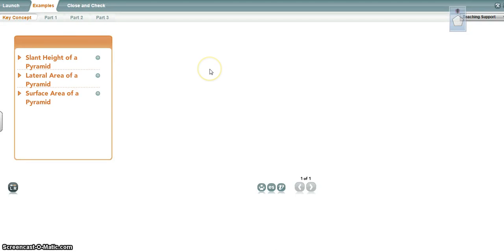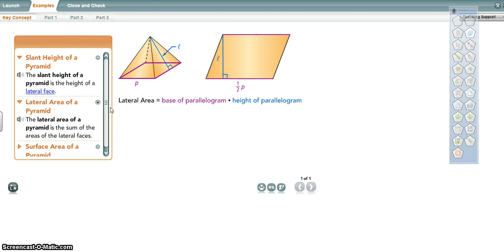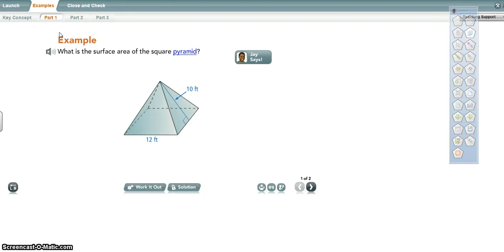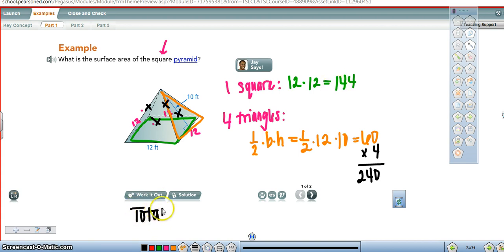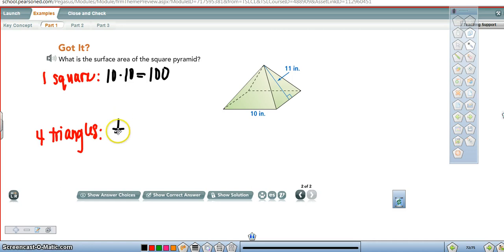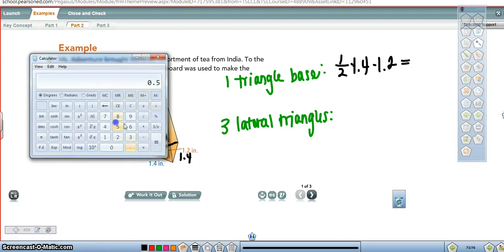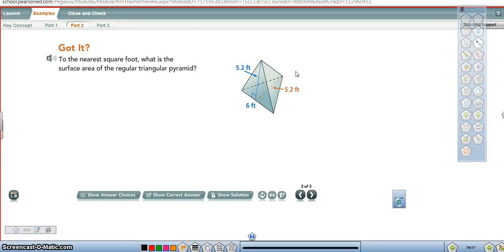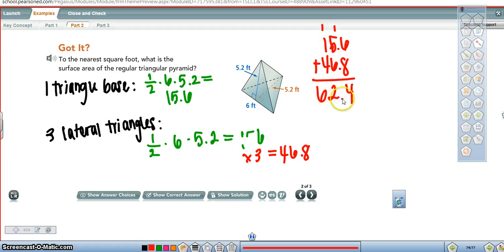MA 13-3 & PA 22-3 Lesson #1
Surface Area of Right Pyramids